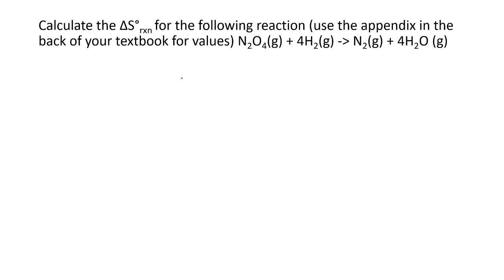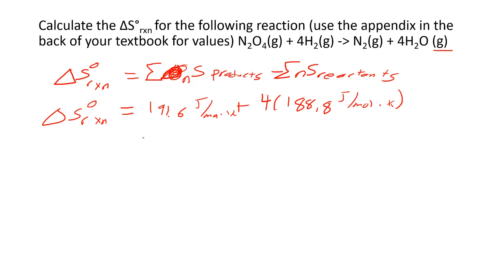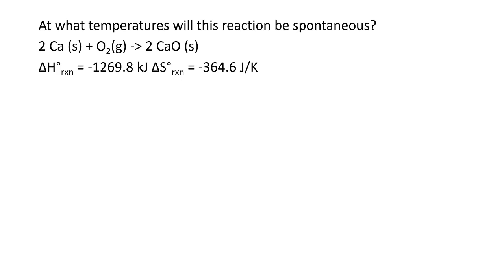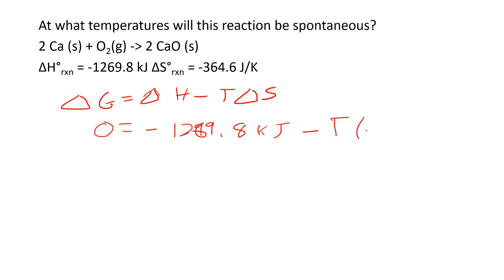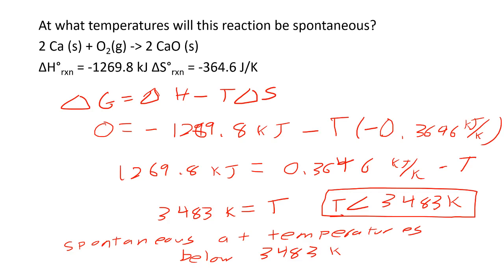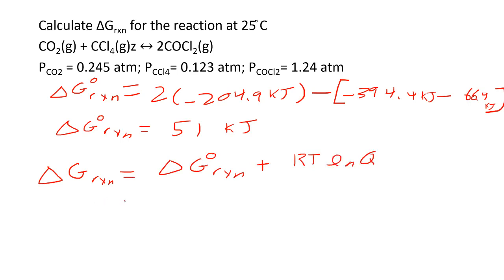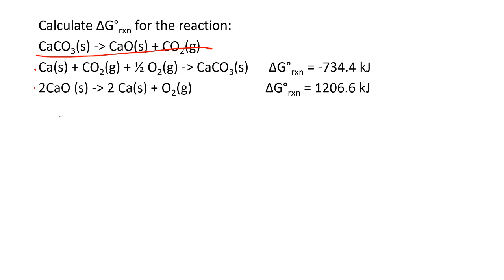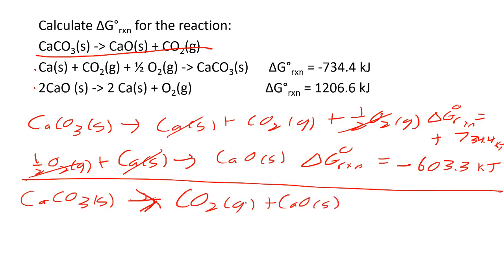Chapter 18 Entropy and Free Energy review [read note about question 3 in description]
On question 3 of chapter 18, I used the liquid value for CCl4 instead of the value for the gas making my answer slightly off.  Otherwise the work and strategy for solving the problem is still the same as what I did.